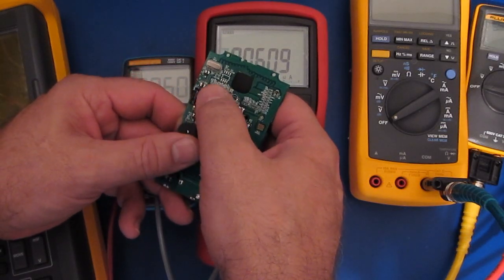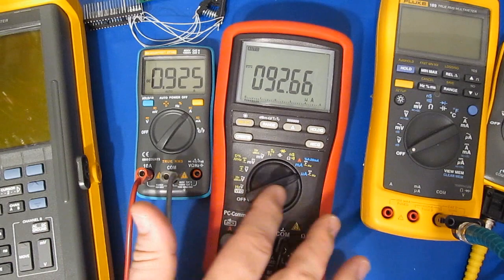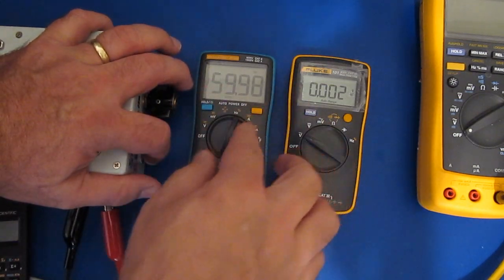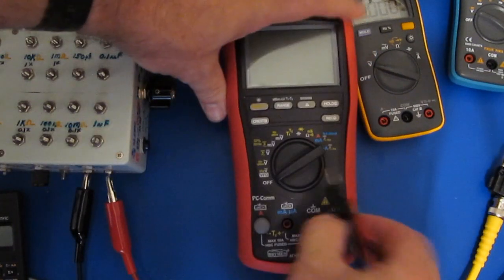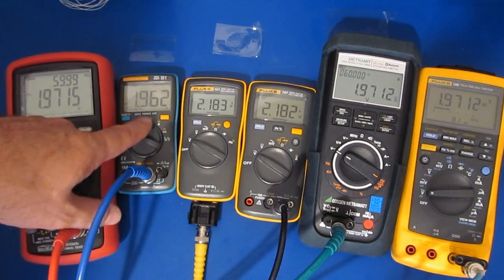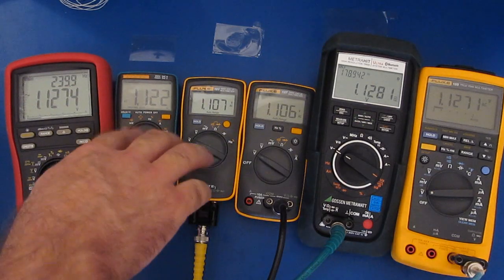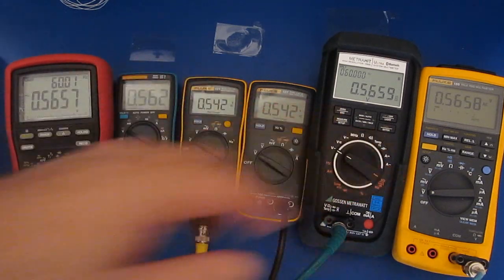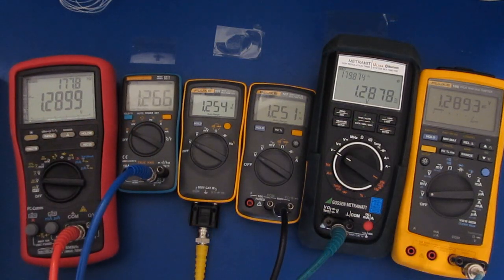Too good to be True(RMS)? KASUNTEST ZT102 False or True?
I had watched Randomtronic's review of the AN8002 and it seems there was some concern with the meter's RMS conversion.   In this video I compare the ZT102 with a few average and TRMS meters using various waveforms from the ARB.